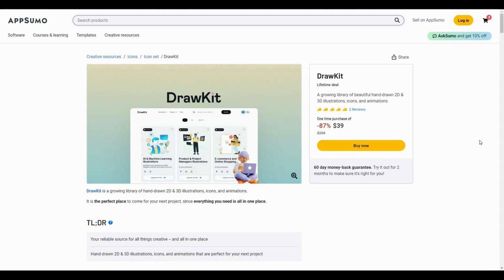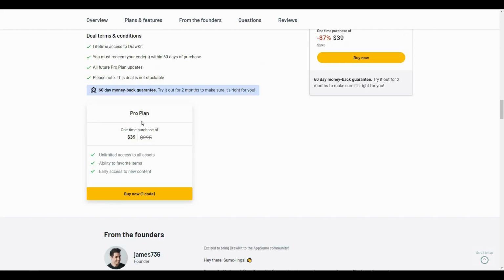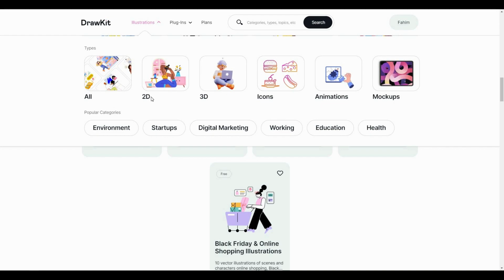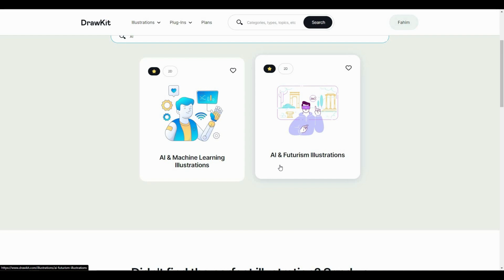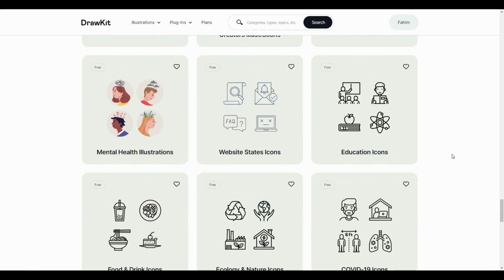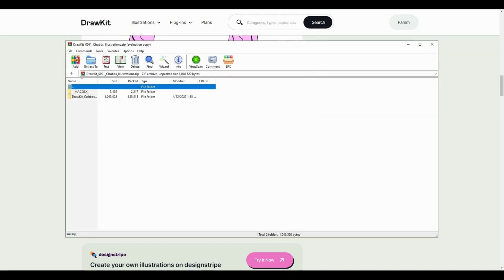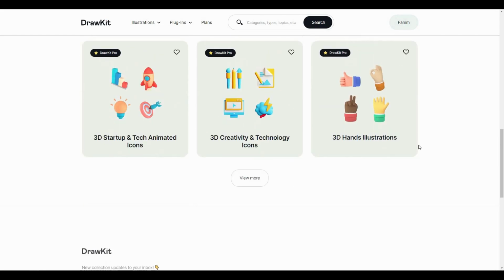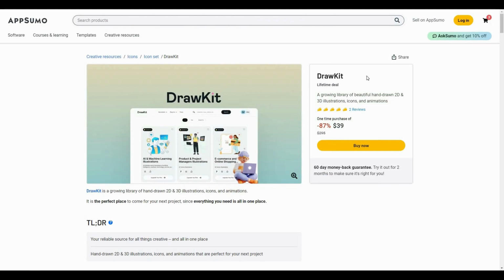DrawKit Review: Massive Collection of Hand-Drawn 2D & 3D Illustrations, Icons, and Animations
DrawKit Review & Tutorial

Check out this in-depth DrawKit review to uncover everything you need to know about this incredible resource! From hand-drawn 2D and 3D illustrations to captivating icons, animations, and mockups, DrawKit offers a treasure trove of creative assets suitable for websites, presentations, apps, and more. Whether you're a seasoned designer or a budding creative, DrawKit's versatile collection has something for everyone.